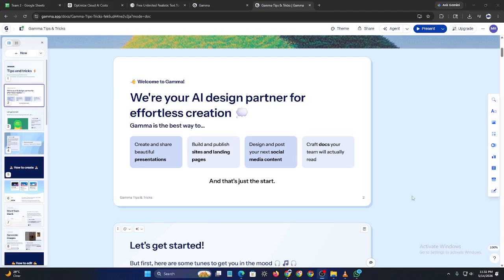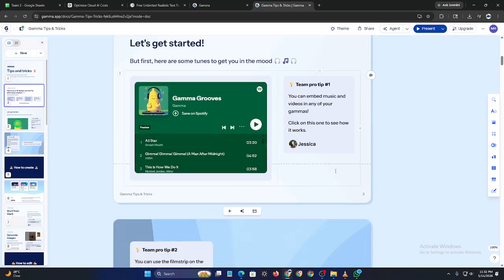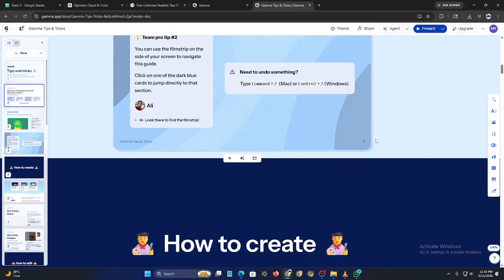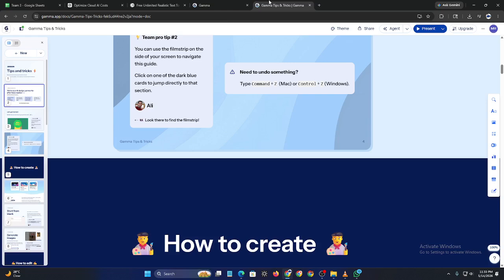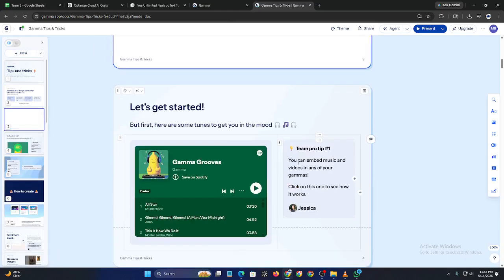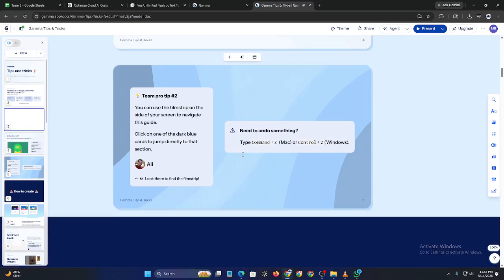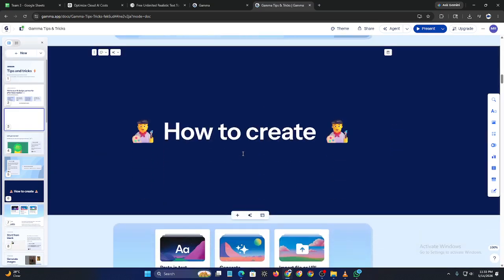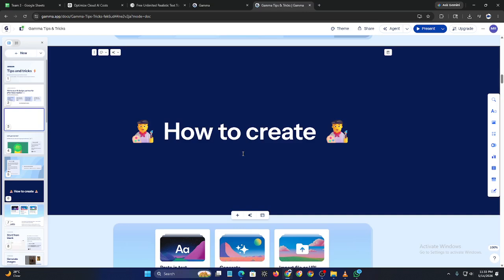How to Make AI Slides Using Gamma AI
Learn how to make AI slides using Gamma AI in this complete step-by-step guide for 2026.

We’ll walk you through the core features of Gamma AI, including generating slides from prompts, choosing presentation themes, customizing layouts, adding AI-generated text, inserting images and charts, and exporting presentations to PowerPoint or PDF. You’ll also learn how to create pitch decks, class presentations, client reports, and social media slide content quickly with minimal design skills.

Recent 2026 reviews highlight Gamma AI as one of the fastest AI presentation tools because it can generate modern and visually polished slide decks in minutes using simple instructions. (clarigital.com) Users also praise Gamma for its clean design system, AI-assisted workflow, and ability to simplify presentation creation for beginners and professionals. (reddit.com) In 2026, Gamma expanded its AI features with smarter visual generation and enhanced collaboration tools for teams and creators. (techcrunch.com)

If you want faster presentation creation, professional AI-generated slides, and smarter productivity tools, follow this full guide and master AI slide creation with Gamma AI in 2026.